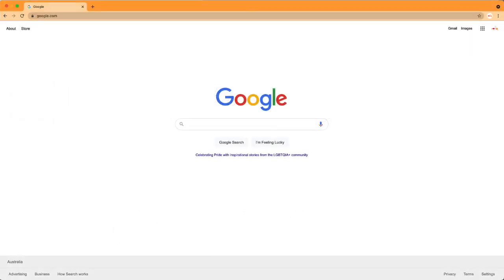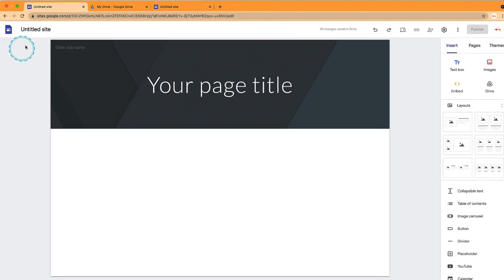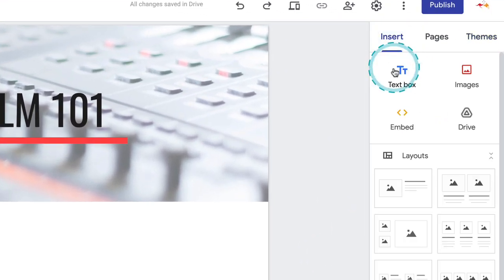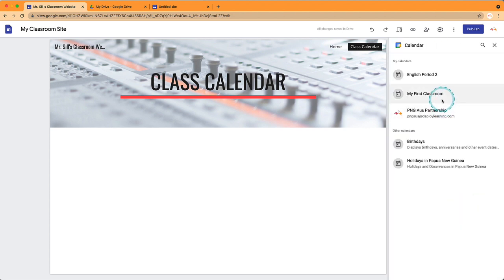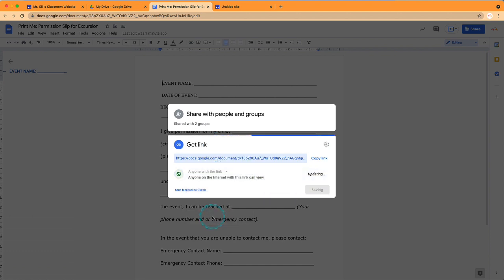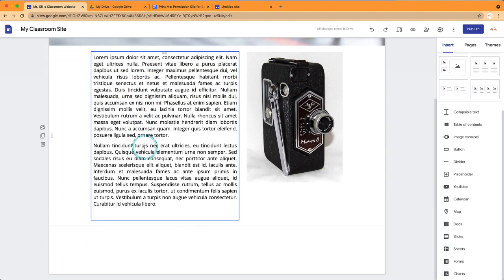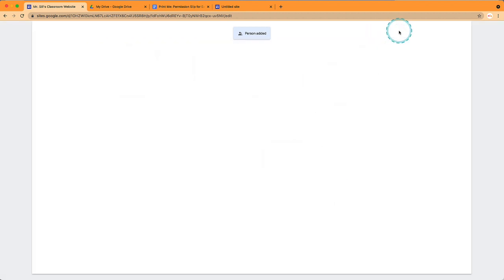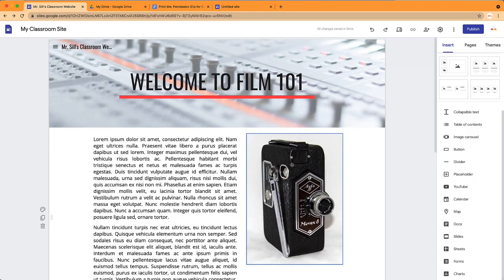Digital Skills Builder - Module 2 - Lesson 4